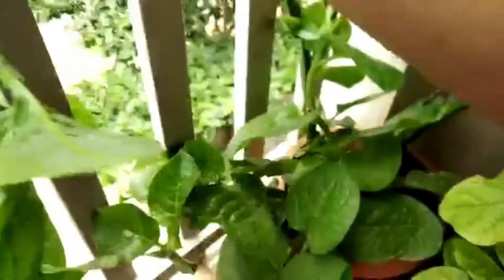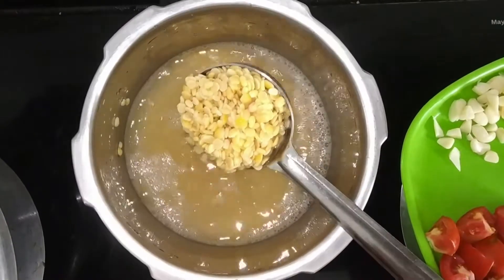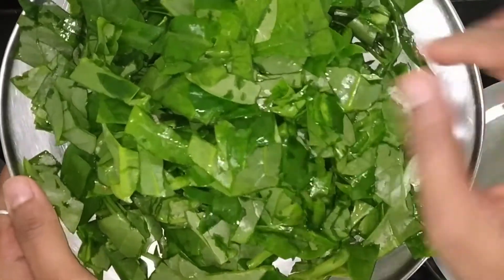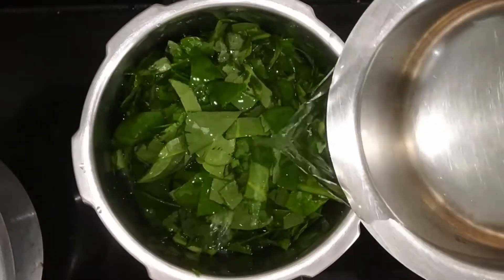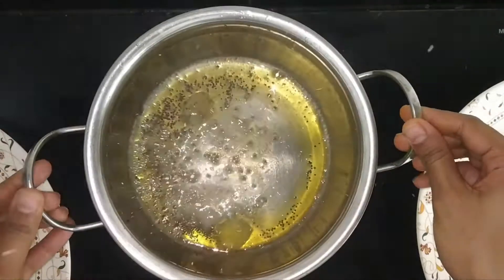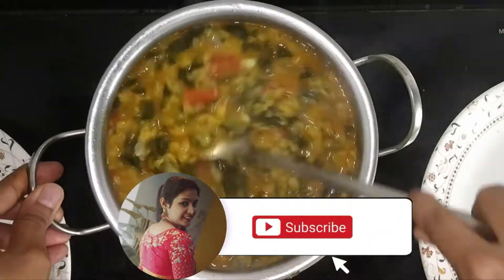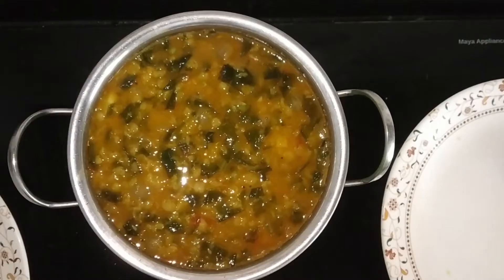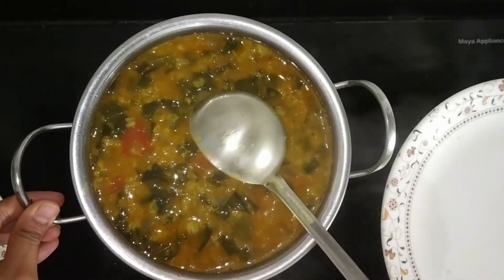15 ನಿಮಿಷದಲ್ಲಿ ಮಾಡಿ ಆಂಧ್ರ ಸ್ಟೈಲ್ ಪಪ್ಪು ದಾಲ್ | ಬಸಳೆ/ಪಾಲಾಕ್ ಸೊಪ್ಪಿನ ಪಪ್ಪು ದಾಲ್ | Andra Pappu Recipe